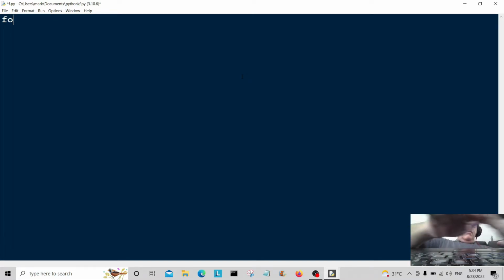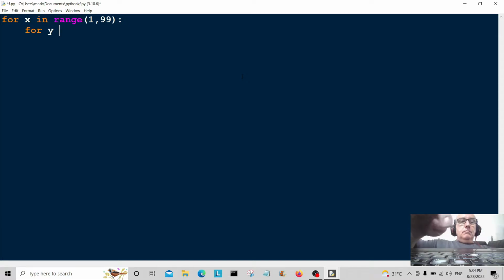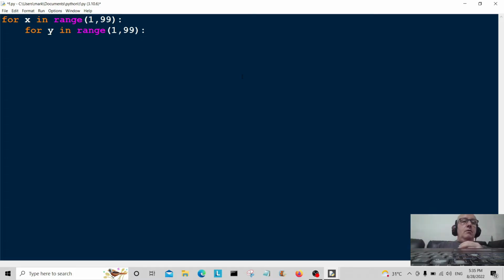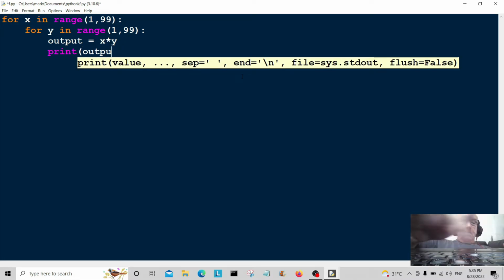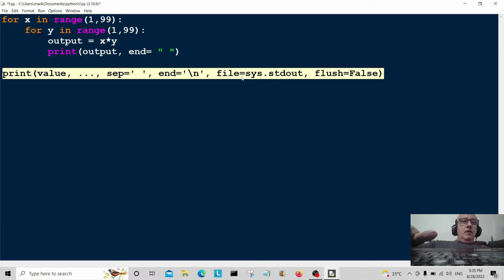Python Nested For Loop Example For Beginners 2022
Python Nested Loop Example For Beginners. Easy Fun Code Exercise Of A Loop Inside Another Loop With An Interesting Output.